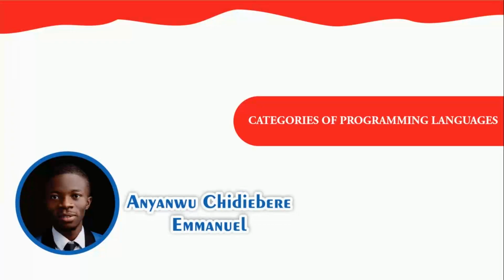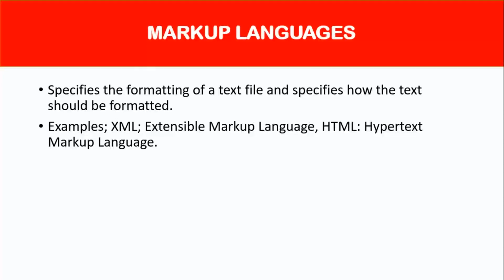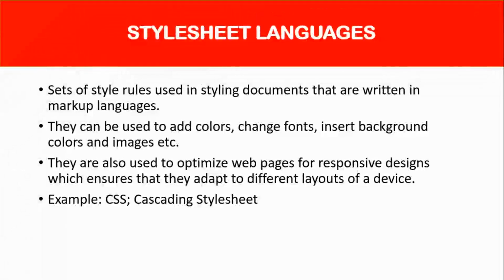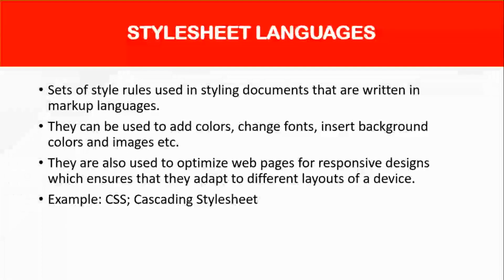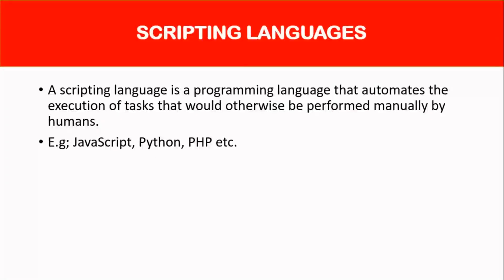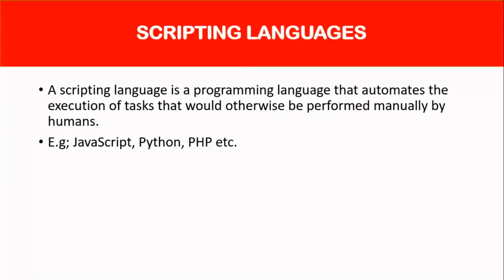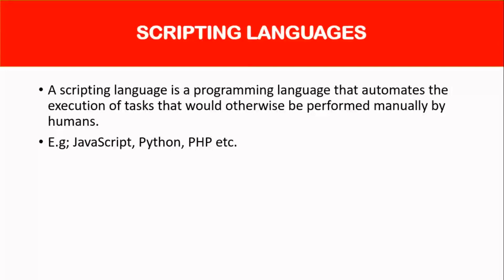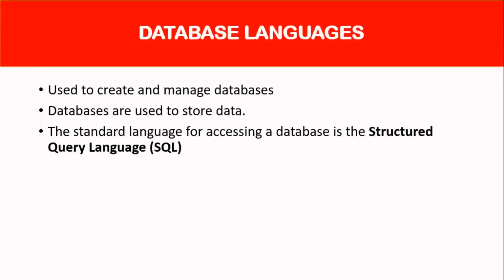6CatofPrgLangs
Categories of Programming Languages